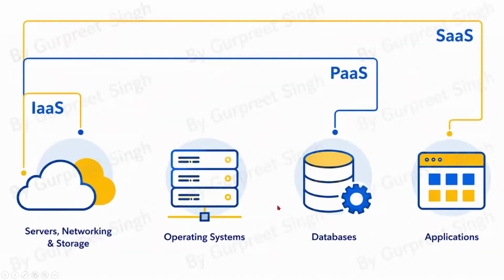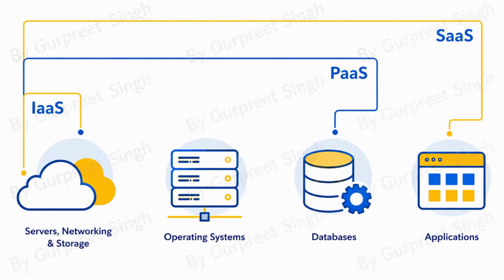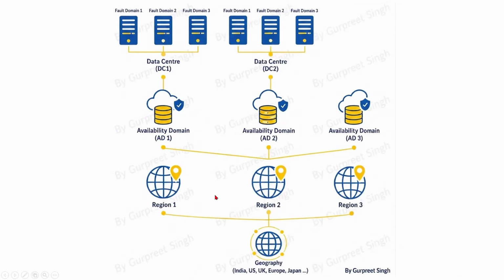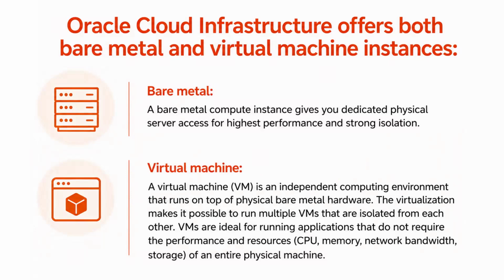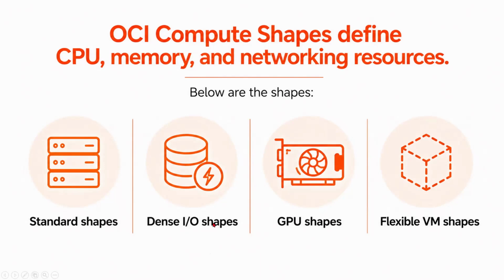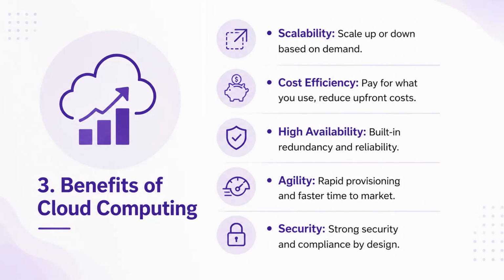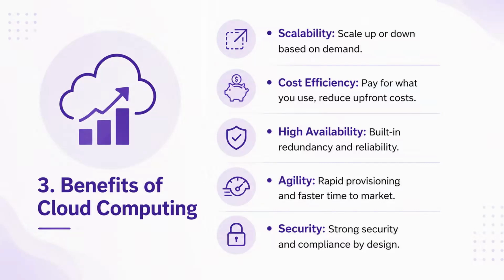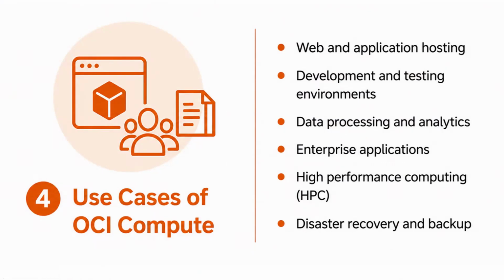OCI Compute Tutorial for Beginners | Oracle Cloud Infrastructure Explained | Part 1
🚀 Want to learn Oracle Cloud Infrastructure (OCI) Compute from scratch?
In this beginner-friendly tutorial, we cover everything you need to know about OCI Compute and how to deploy workloads on Oracle Cloud Infrastructure.

📘 In this video, you will learn:

✅ What is OCI Compute
✅ Virtual Machines (VMs) in OCI
✅ Bare Metal vs Virtual Machines
✅ Shapes and Compute Options
✅ Scalability & Performance
✅ High Availability Concepts
✅ Security in OCI Compute
✅ Real-world OCI Compute Use Cases

If you are starting your cloud journey with Oracle Cloud Infrastructure, this video will help you understand OCI Compute in simple and practical terms.